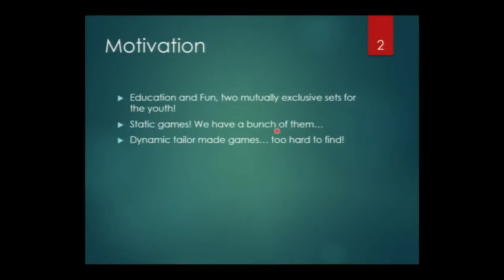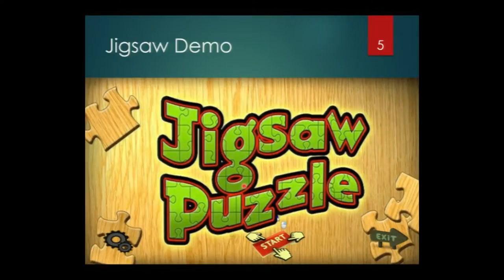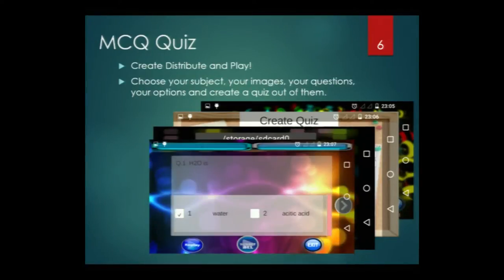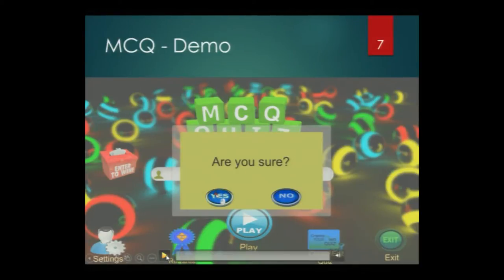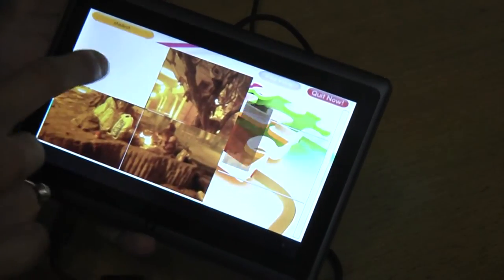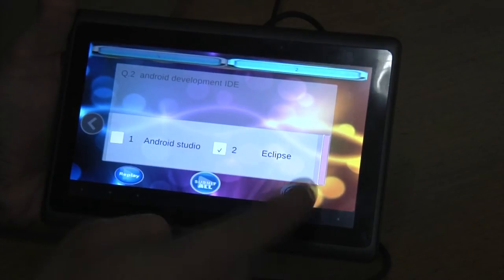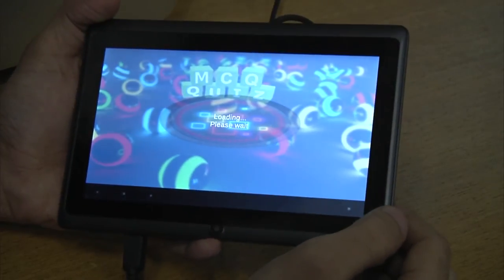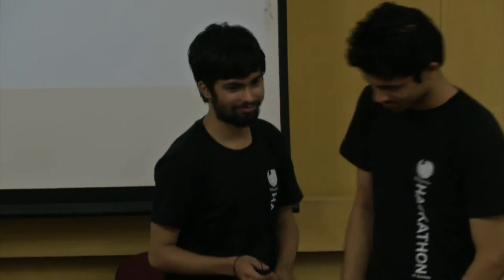SI2015 P12 Concept Tutor